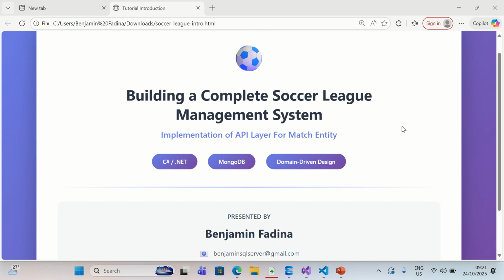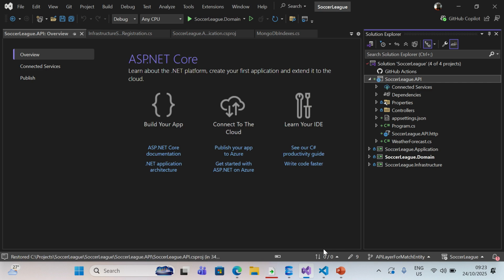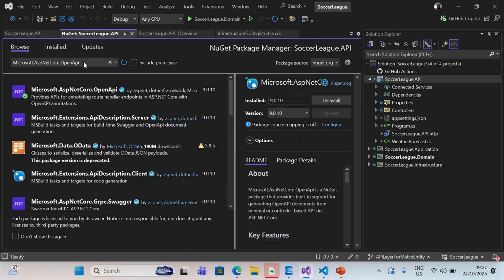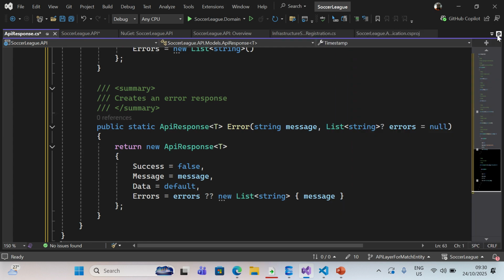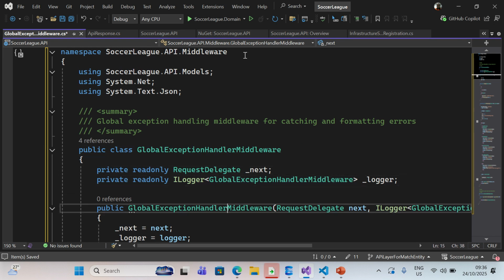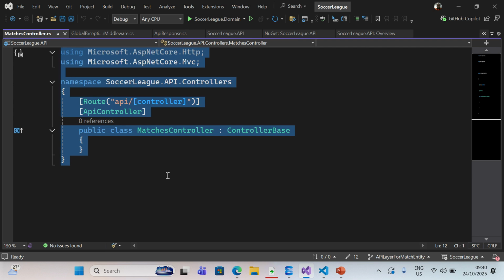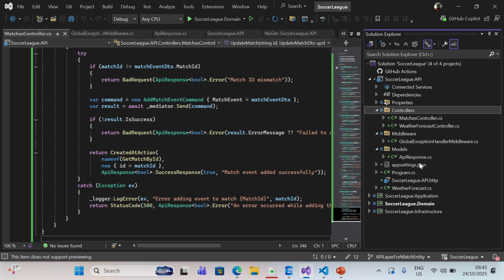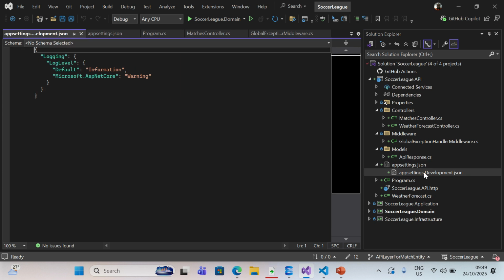Complete Soccer LeagueManagement System - Implementation of API Layer For Match Entity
Welcome to this in-depth tutorial where I implement the API layer of our Soccer League Management System, focusing on the Match Entity! ⚽

In this session, I will build a clean, modular ASP.NET Core 9 Web API with MongoDB, MediatR, and CQRS architecture, handling everything from match creation and updates to event tracking and error management.

✅ How to structure a professional ASP.NET Core Web API project
✅ Implementing standardized API responses using ApiResponse
✅ Setting up a Global Exception Handling Middleware for consistent error output
✅ Creating a fully functional MatchesController with CQRS and MediatR
✅ Integrating MongoDB for data persistence through the Infrastructure layer
✅ Using Swagger / OpenAPI for documentation and testing
✅ Seeding initial data and configuring CORS, Logging, and Dependency Injection

ApiResponse.cs – Uniform success/error response wrapper

GlobalExceptionHandlerMiddleware.cs – Centralized error handling middleware

MatchesController.cs – RESTful endpoints for managing matches

Program.cs – Startup configuration (services, Swagger, logging, seeding, etc.)

appsettings.json – MongoDB connection and environment setup

🧩 Tech Stack

.NET 9 (ASP.NET Core Web API)

MongoDB

MediatR + CQRS Pattern

FluentValidation

AutoMapper

Swagger / OpenAPI

💾 Source Code

📢 Share it with other .NET developers